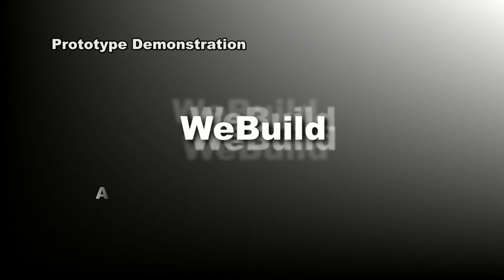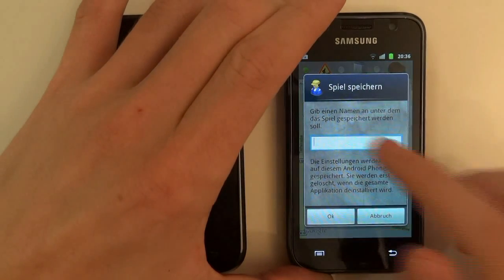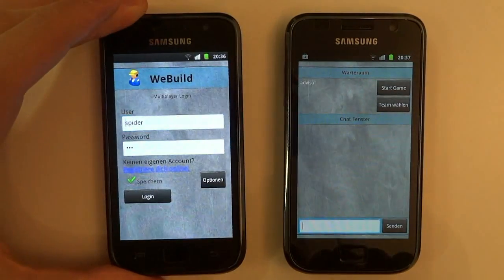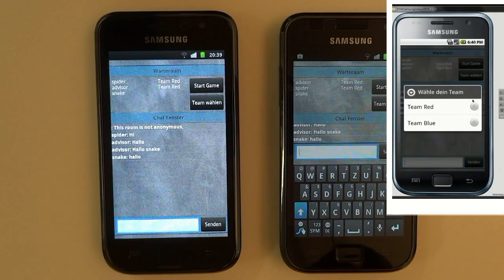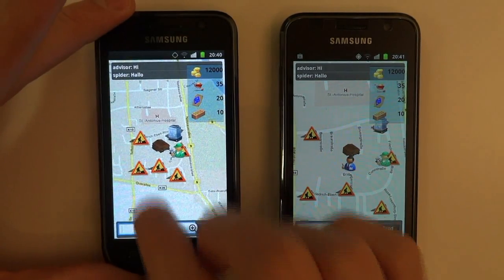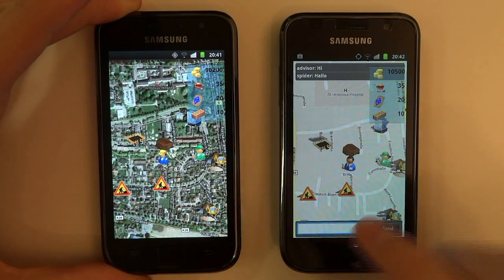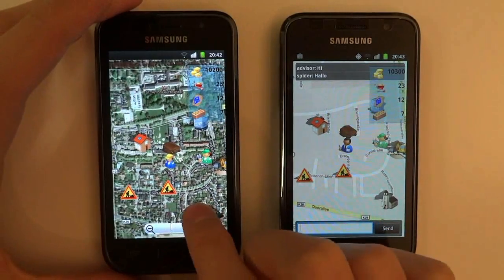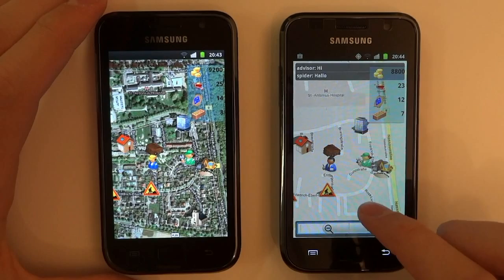WeBuild Prototype Presentation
WeBuild is a location-based Multiplayer MSEG (Mobile Serious Educational Game) running on Android. It serves as the reference implementation of my developed mobile learning game engine.

It was implemented in the context of my master thesis at the RWTH Aachen University.